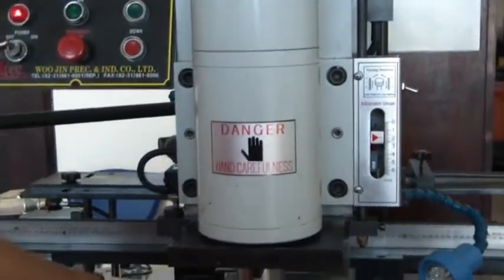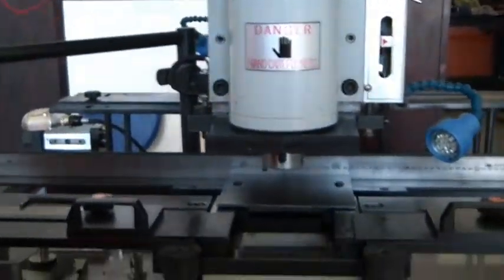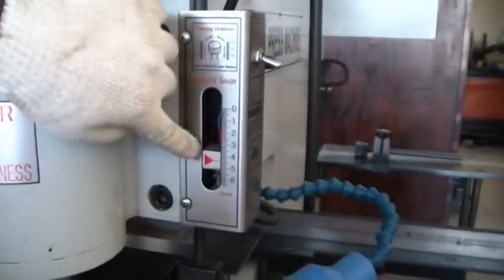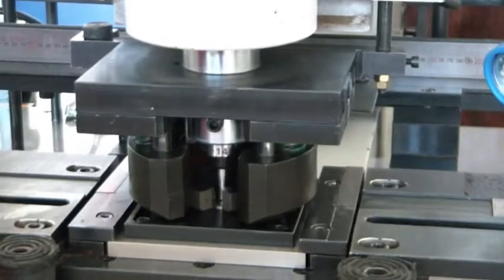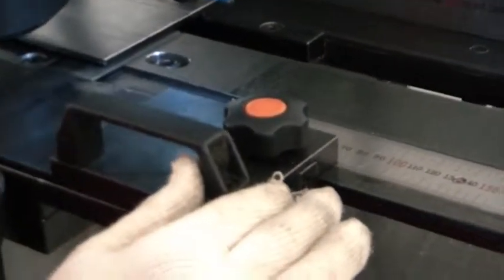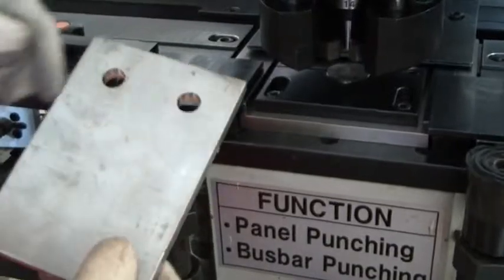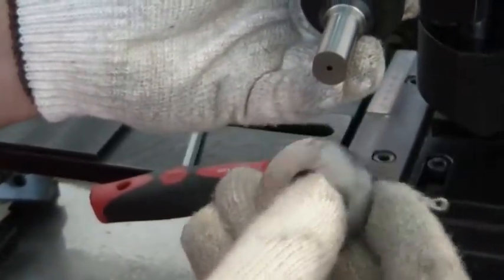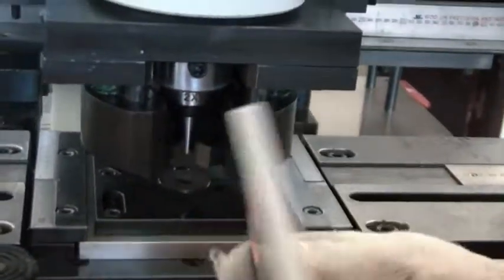BUSBAR SECTION INSTALLATION PUNCH & DIE